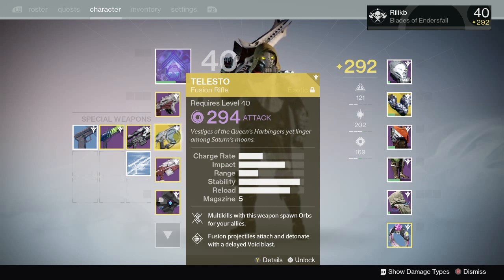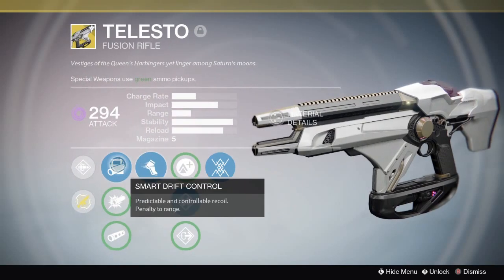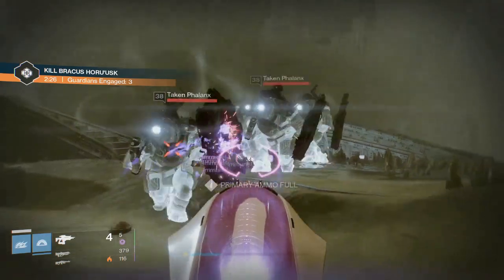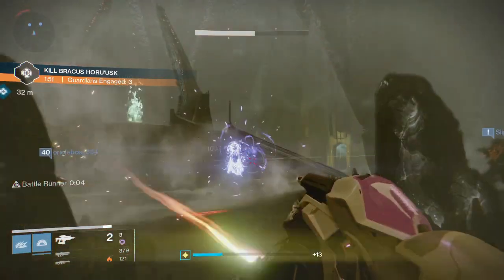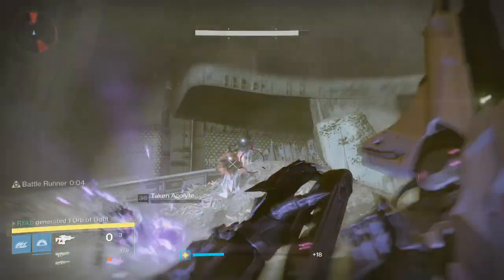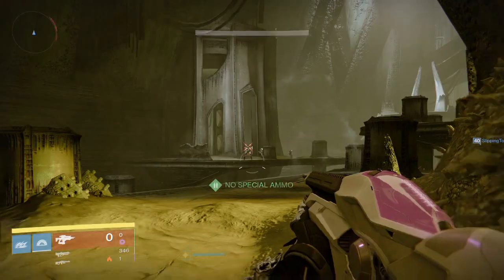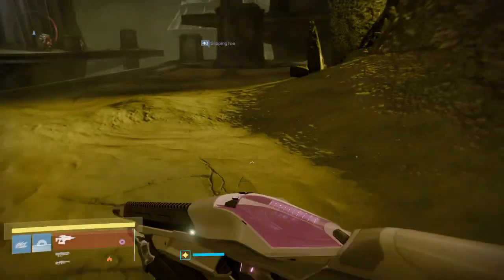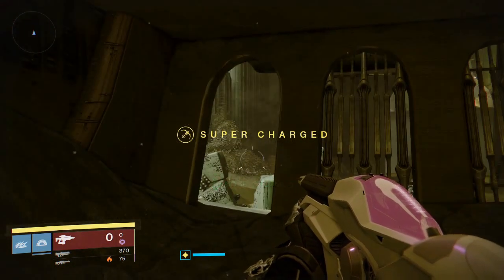Exotic Fusion Rifle Telesto Gameplay Court of Oryx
This is the gameplay of the Exotic Fusion Rifle Telesto, a Fusion rifle that is reminiscent of the Needler in halo imo .. just with no tracking. Lets see how this weapon does in the Court of Oryx!
P.S I know there are a few parts cut out, I was raging a little bit and it was uncalled for and not really funny so I removed it.